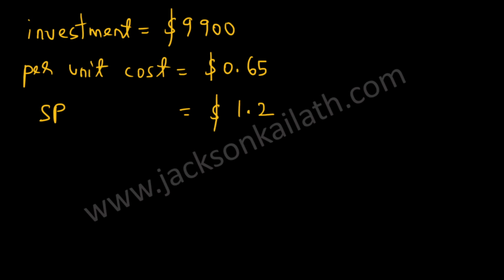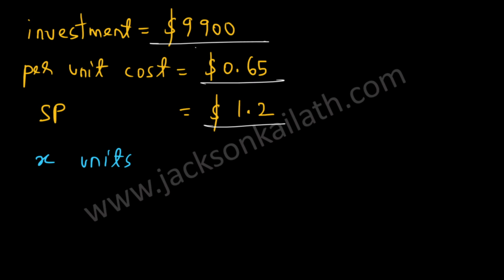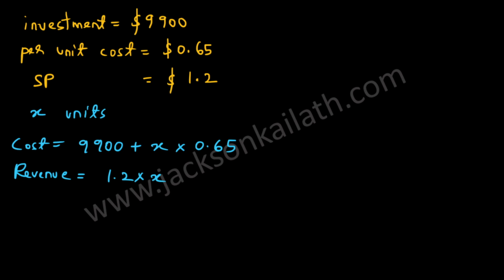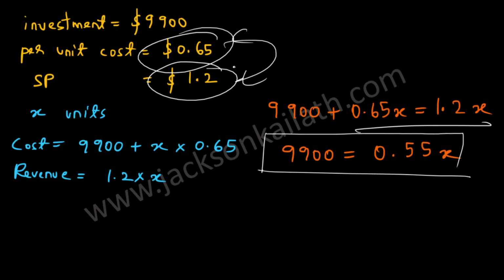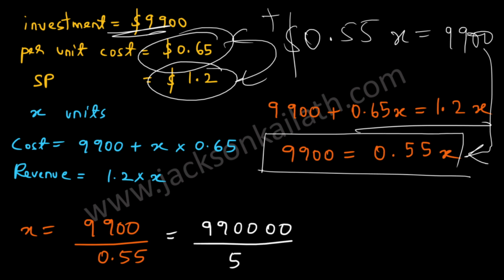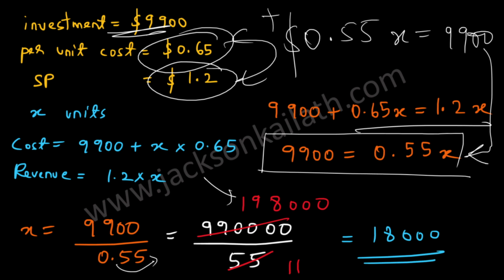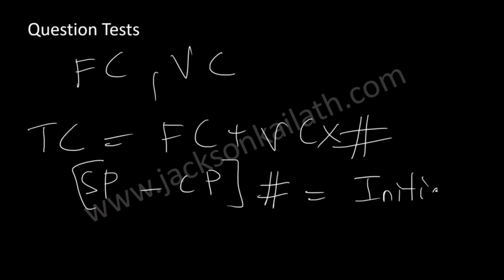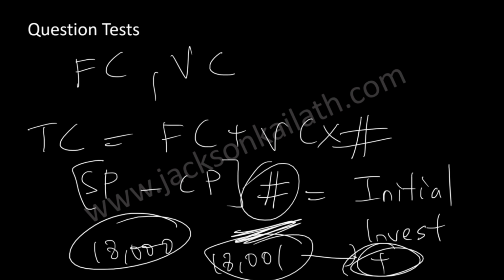Q65 GMAT Official Guide 2022 Problem Solving